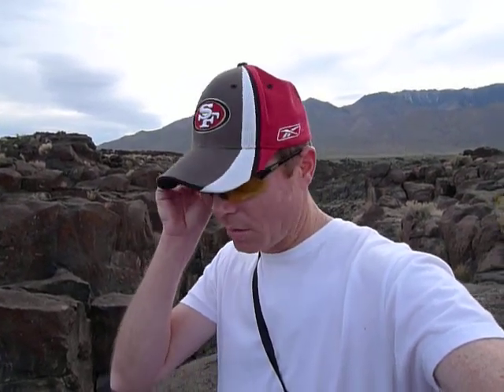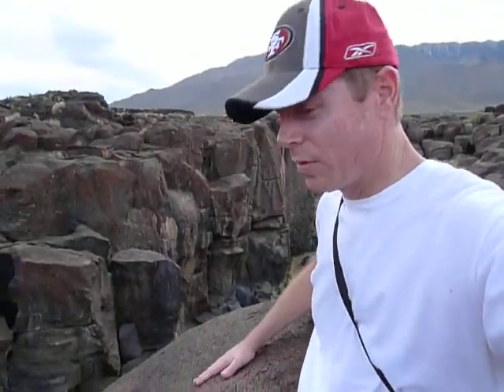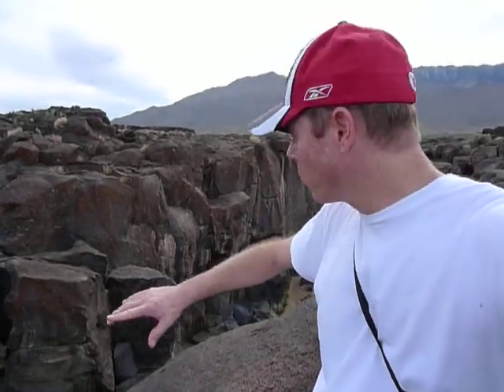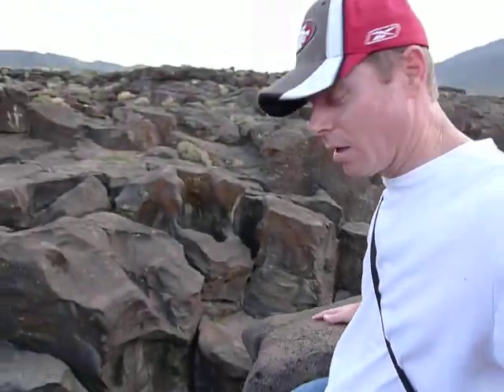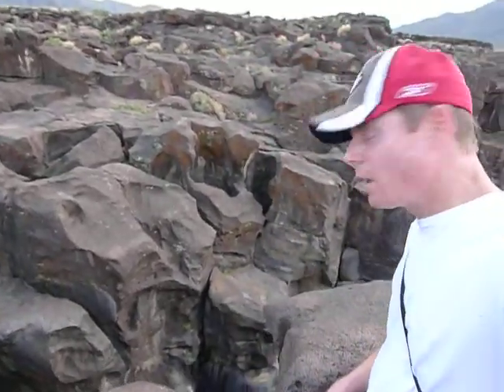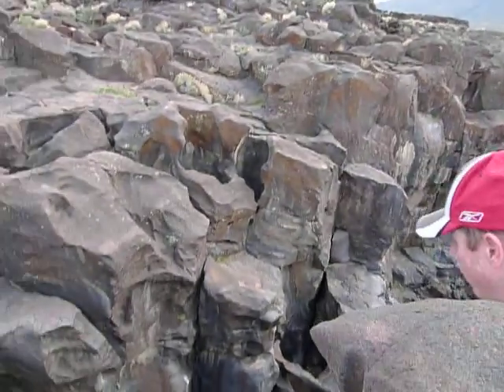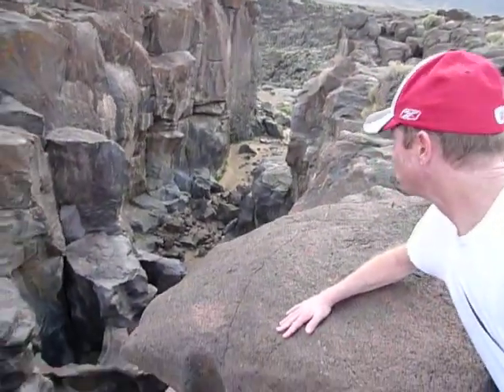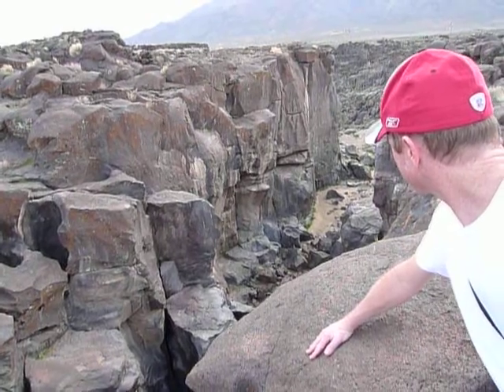Fossil Falls, California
Fossil Falls is located in the majestic Owen's Valley, California.  This region of the Owen's Valley is a geologist's paradise, with spectacular cinder cones, volcanic debris, ancient water erosion and extinct river beds, all flanked by towering mountain ranges (including Mt. Whitney in the High Sierra) which frame this amazing valley.